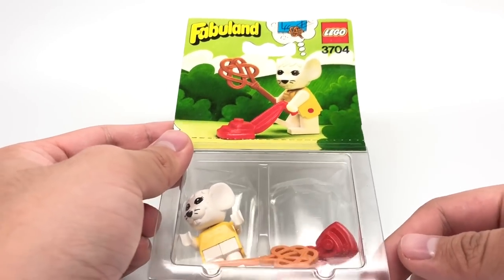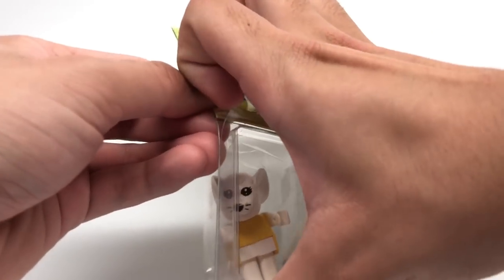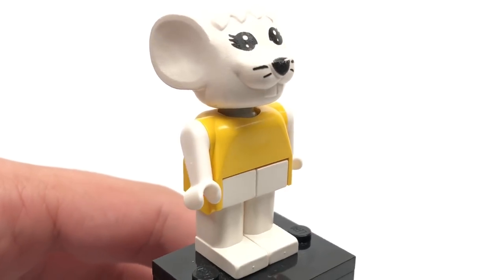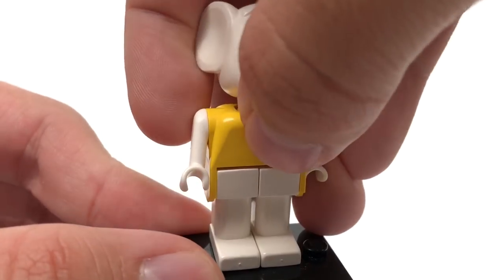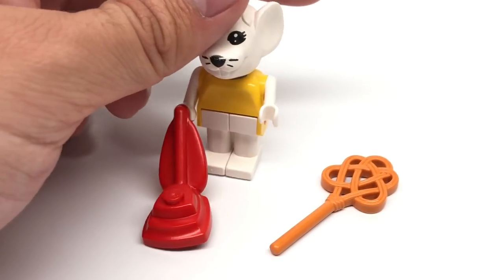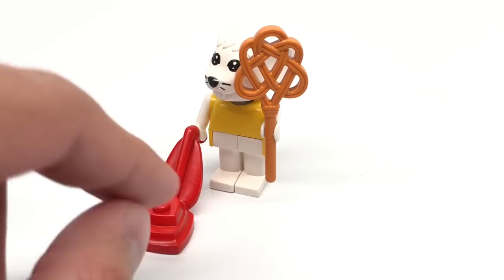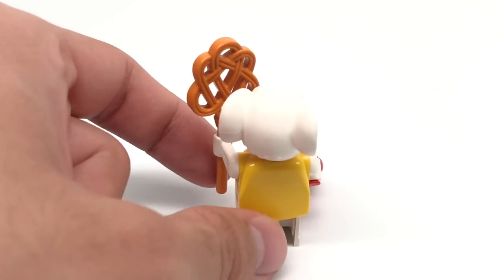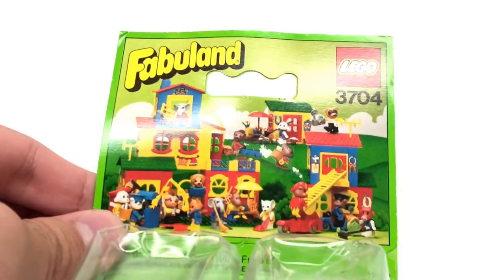LEGO Fabuland Marjorie Mouse review! 1982 set 3704!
Here's a review of a rare and old LEGO Fabuland set, Marjorie Mouse from 1982. Happy TBT!
COMMENT RULES:
1) No number spam (as in 1st, 2nd, 3rd, etc). This is annoying and usually has NOTHING to do with the video. Also no "I'M EARLY" jokes. Those, again, have nothing to do with the video and are rarely constructive. Or comment spam, like "Legend has it nobody can like this comment!"
3) Don't be offensive. I'm keeping this one vague for a reason. Keep everything PG-rated, not even PG-13.
4) Don't spoil movies that just came out in theaters (as in, within a one month window).
5) Treat others with respect.
6) No political discussion, please. I'll remove any comments that break these rules. This is NOT because I'm an advocate for censorship, but rather because I like this to be a family friendly channel.